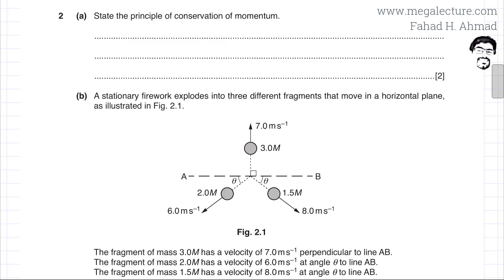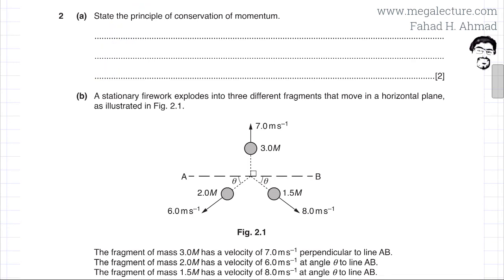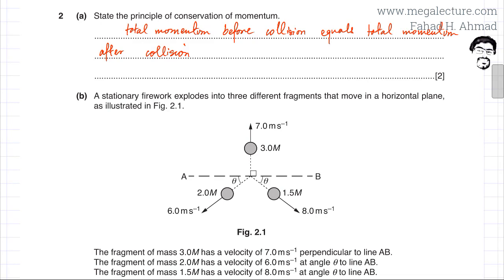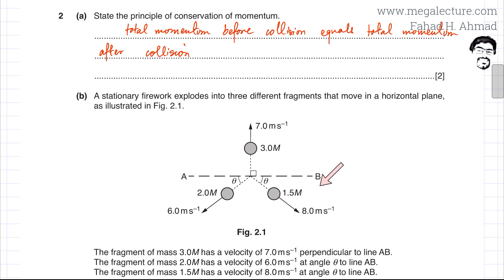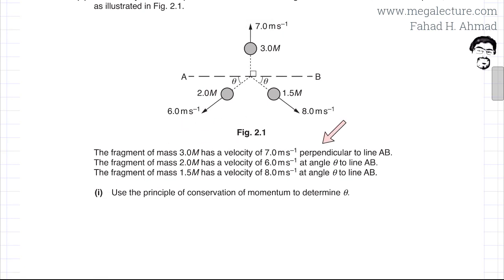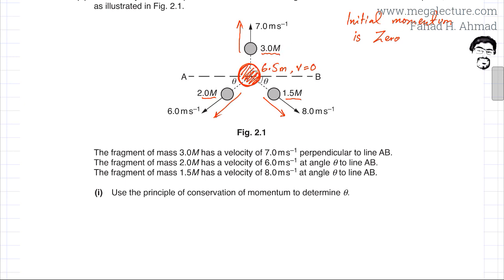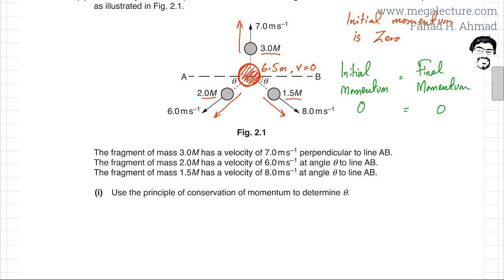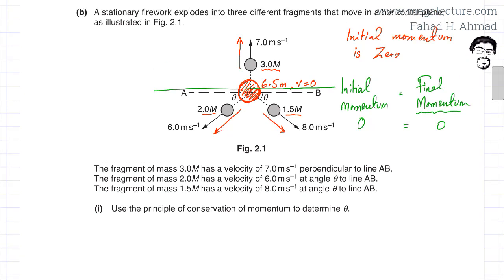2 - 9702_s18_qp_22 : Momentum, Law of Conservation of Momentum, Kinetic Energy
(2) (a) State the principle of conservation of momentum.

(b) A stationary firework explodes into three different fragments that move in a horizontal plane, as illustrated in Fig. 2.1.
The fragment of mass 3.0M has a velocity of 7.0 m s–1 perpendicular to line AB.
 The fragment of mass 2.0M has a velocity of 6.0 m s–1 at angle θ to line AB.
 The fragment of mass 1.5M has a velocity of 8.0 m s–1 at angle θ to line AB.
(i) Use the principle of conservation of momentum to determine θ

Calculate the ratio
           kinetic energy of fragment of mass 2.0M
           kinetic energy of fragment of mass 1.5M